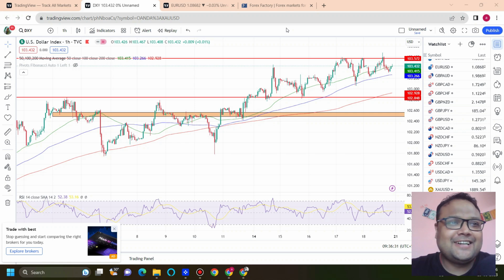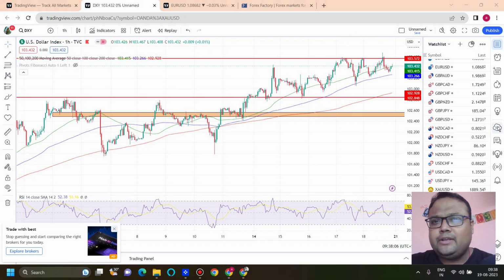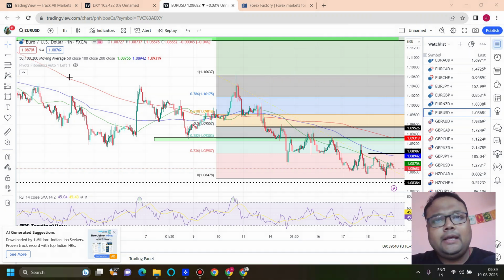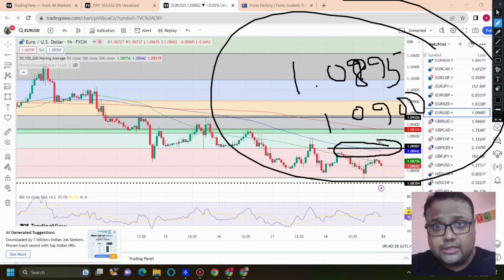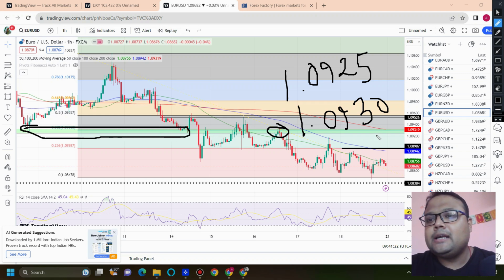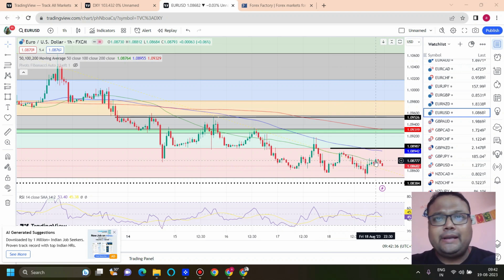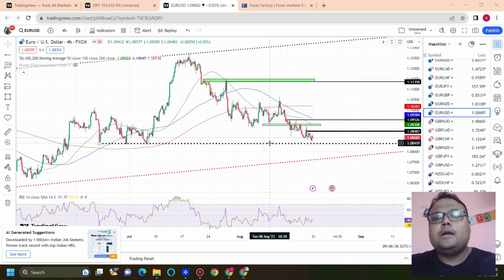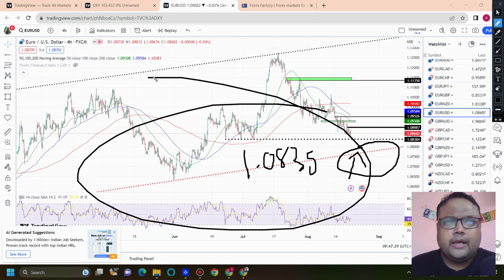EURUSD Strategy MONDAY 21 Aug | EURUSD Analysis MONDAY 21 Aug | EURUSD Forecast MONDAY 21 Aug